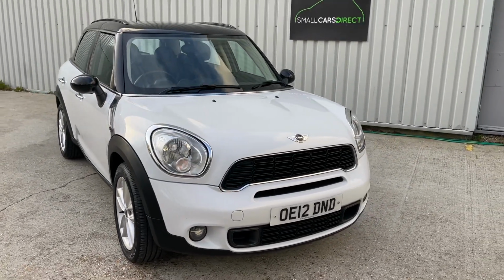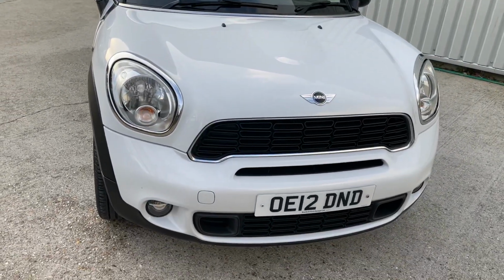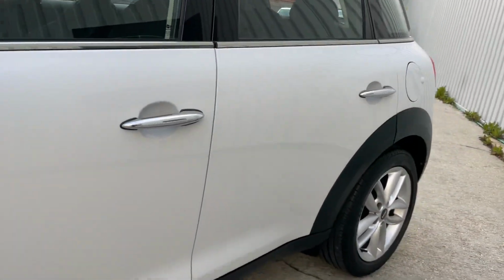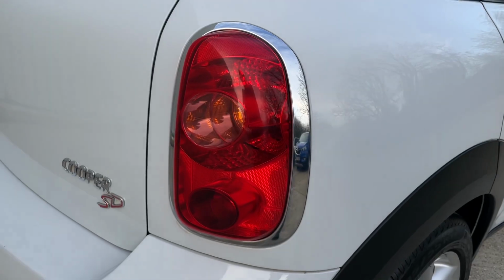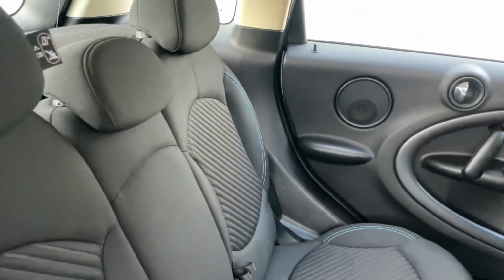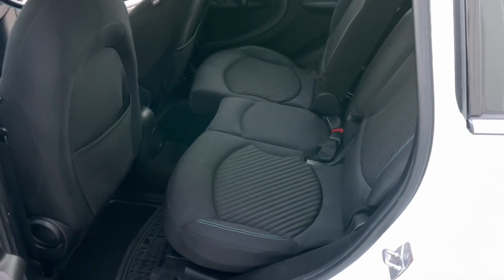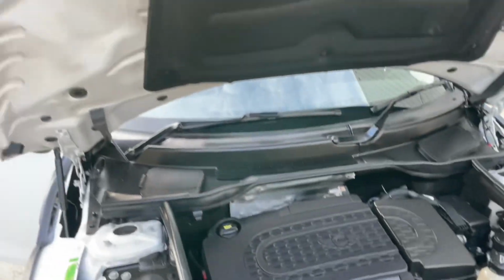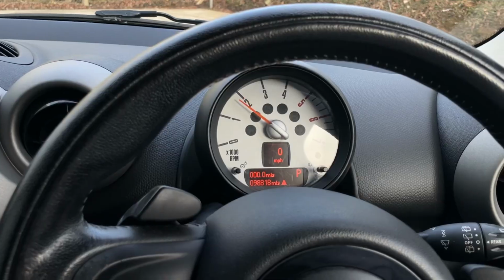MINI Countryman SD Automatic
Check out this detailed walkaround of one of our hand-picked used cars at Small Cars Direct, based in New Milton, Hampshire! Every vehicle we showcase is fully prepared, ready to drive away, and available with UK-wide delivery.

We offer finance from 8.9% APR (subject to status) – check our website for eligibility. Part exchange is welcome, making it easier than ever to upgrade your car.

Proud to be crowned UK’s Best Car Dealer at the Car Dealer Magazine 2024 Awards, we’re here to help you find your perfect car with confidence.